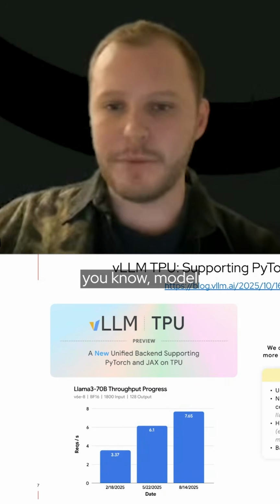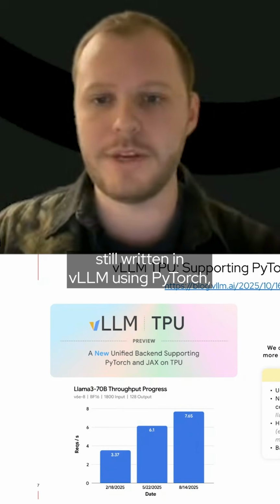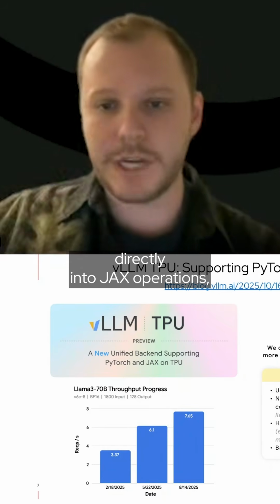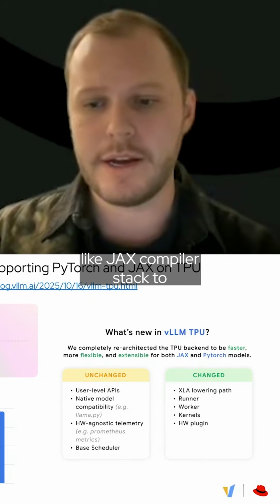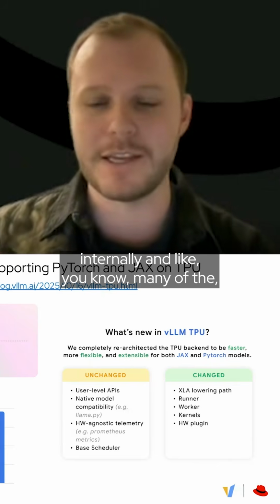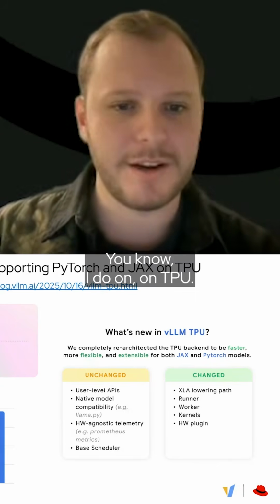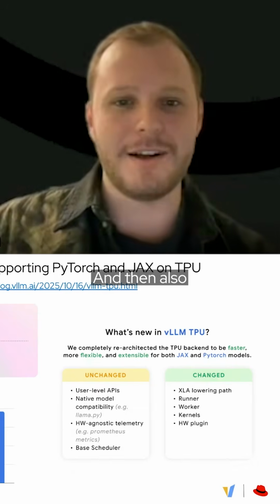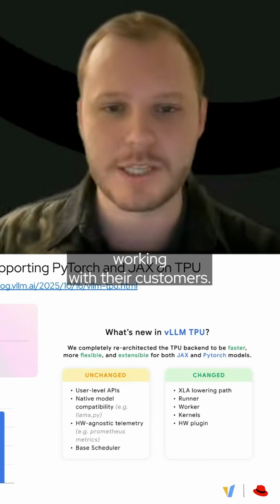vLLM | TPU: A new unified backend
⚡️ Speed up TPU performance! ⚡️